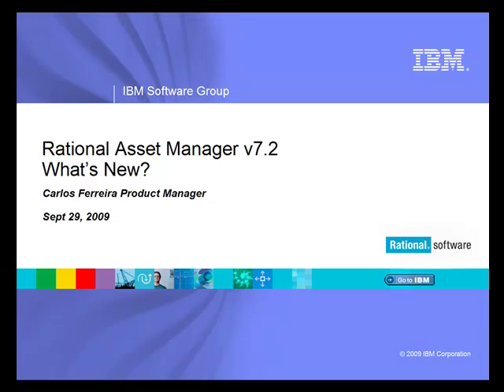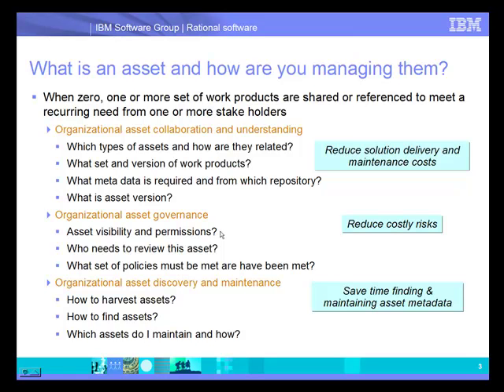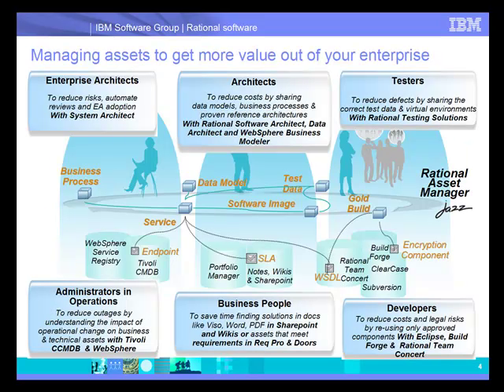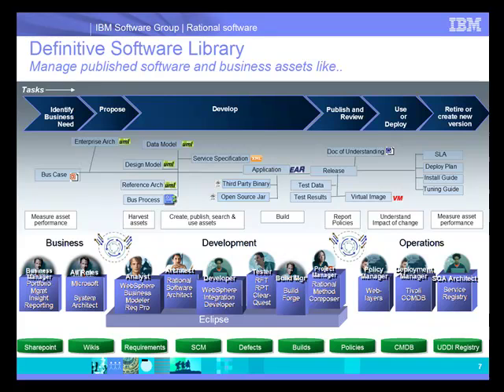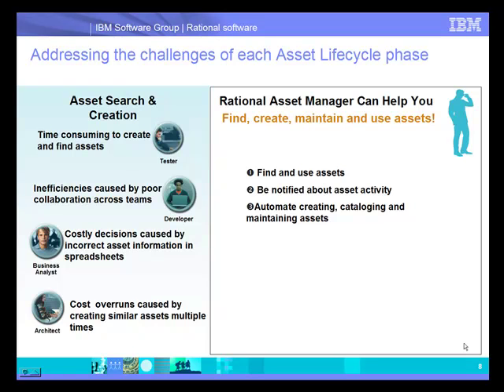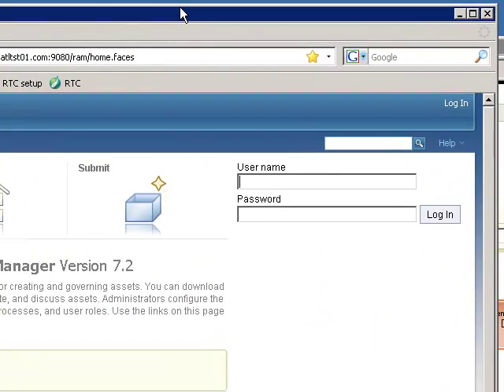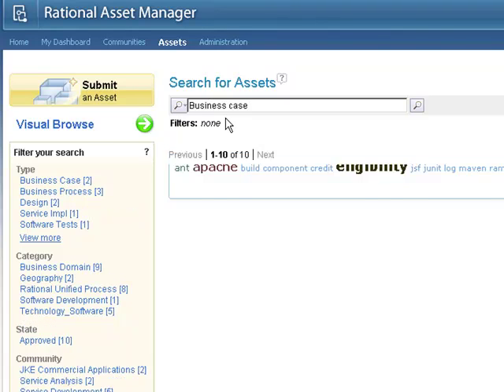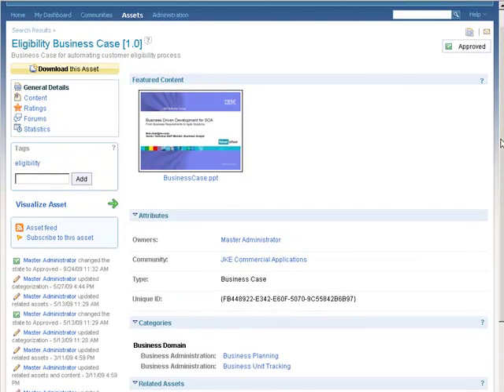Rational Asset Manager v 7.2 on Jazz What's New Part 1 Search for Assets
Learn what is new in this 6 part Webcast series.   In Part 1 of Rational Asset Manager v 7.2 on Jazz  What's New,  see how you can search for assets in the Web client.